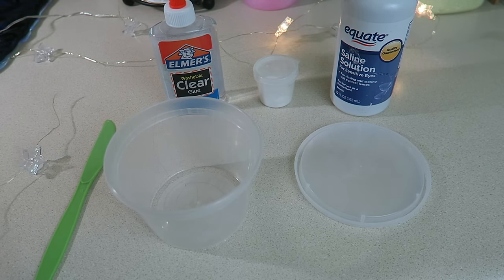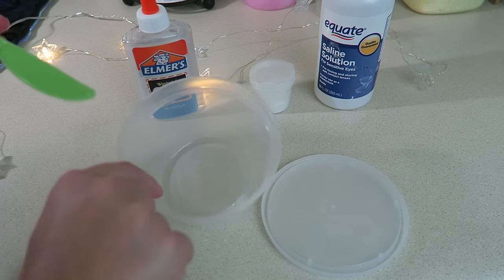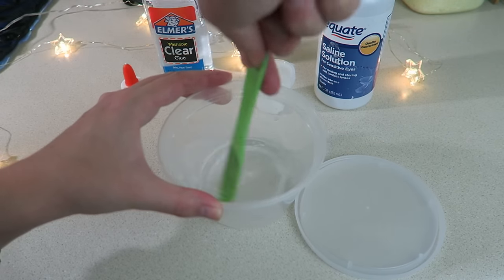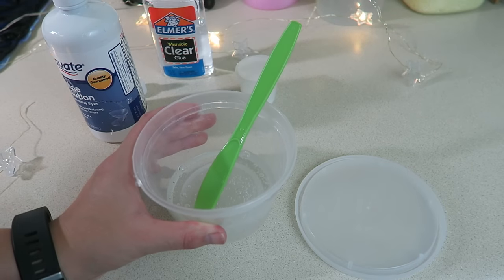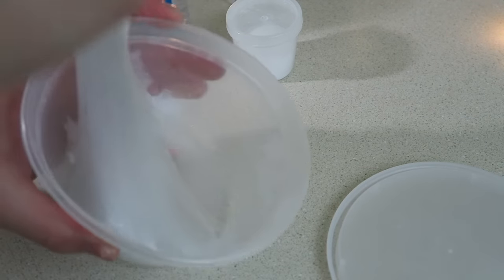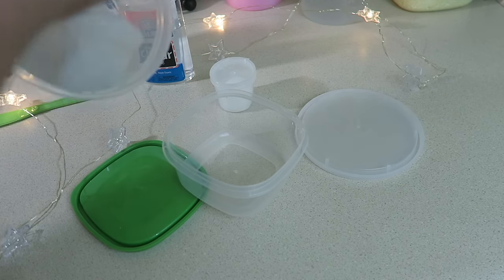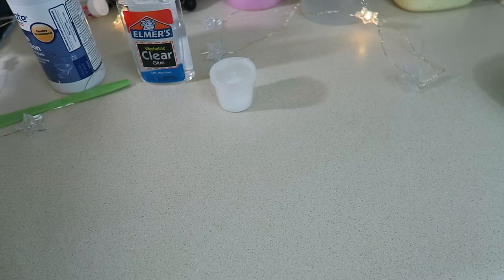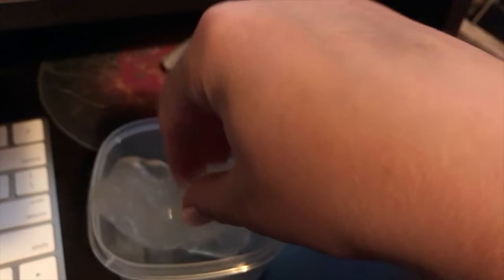How to Make Clear Slime! ASMR! | TiaVapes Review